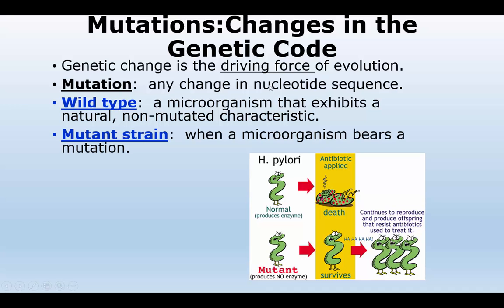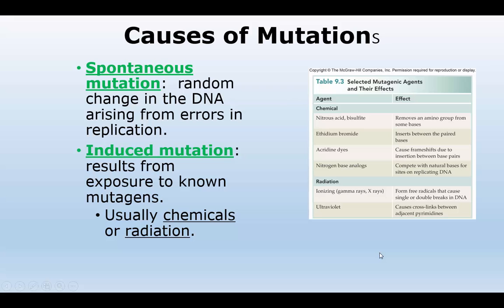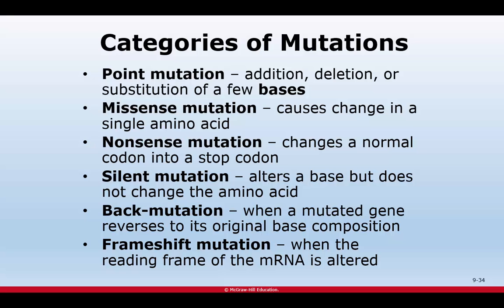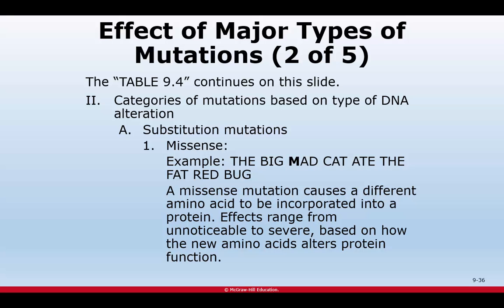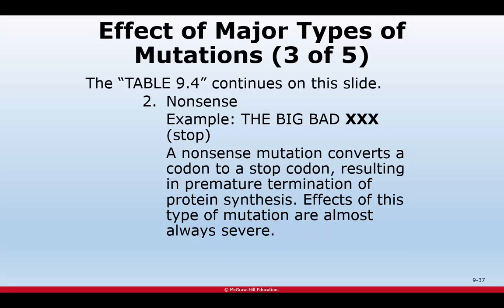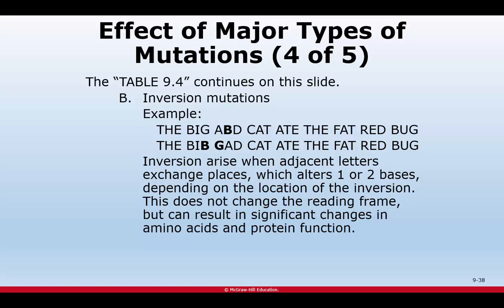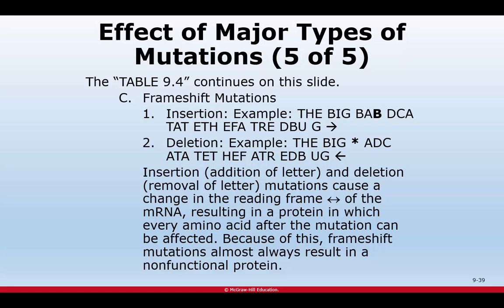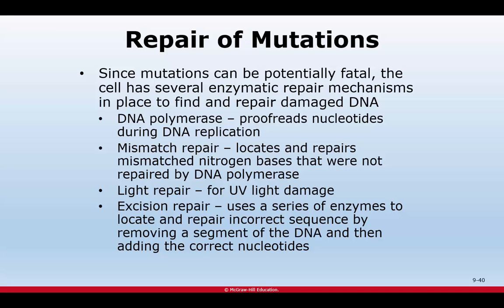220 ch 9 #4